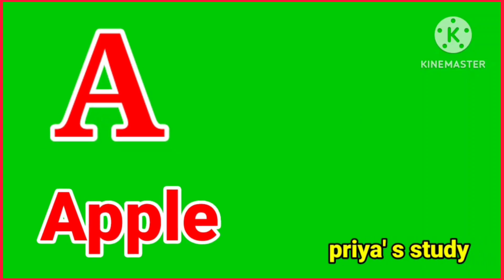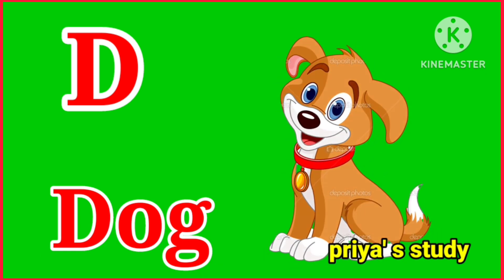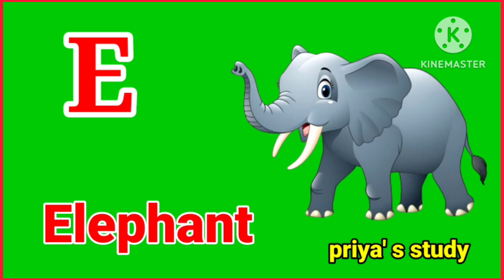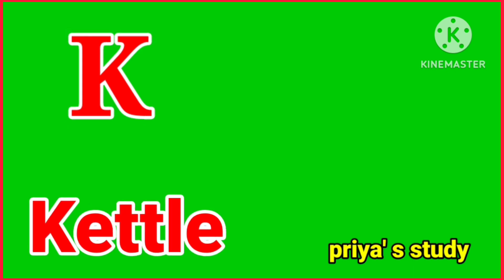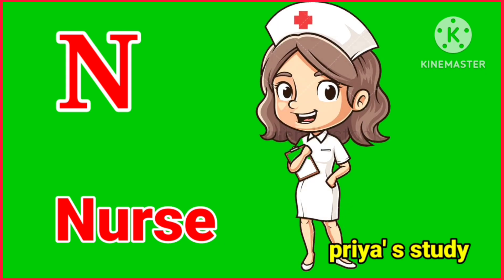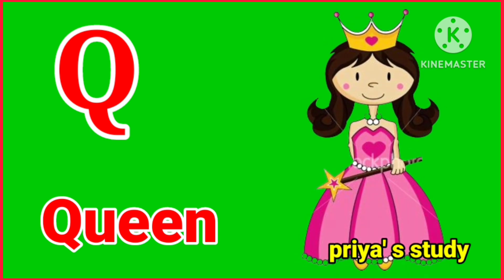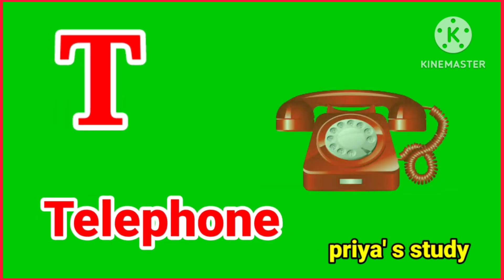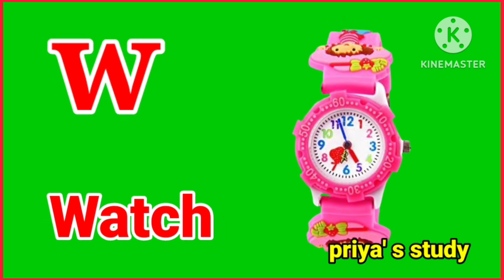A for Apple🍎, B for Ball ⚽, Capital ABC!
Capital ABC
Bacho ki dhayee
for nursery , Toddlers
priya, s study 📚✏#